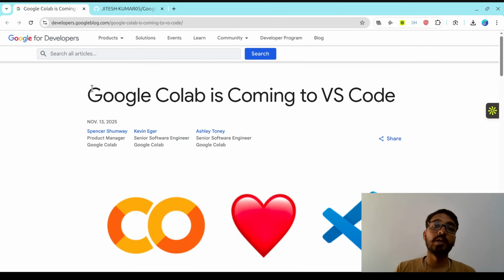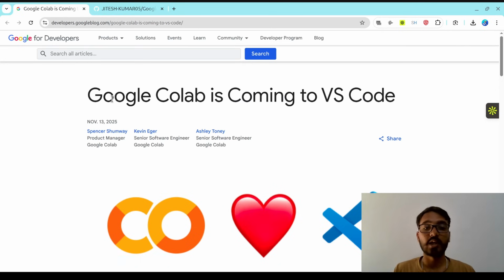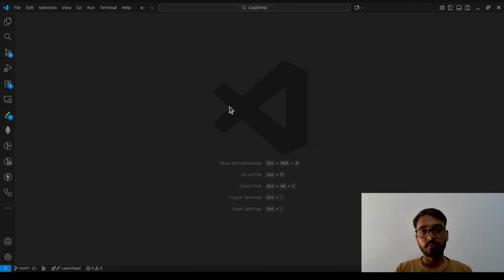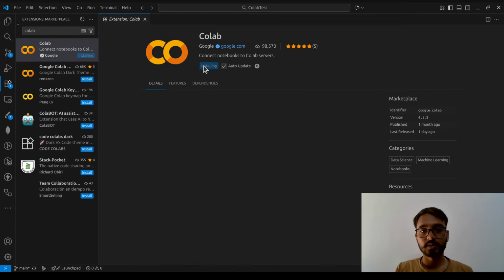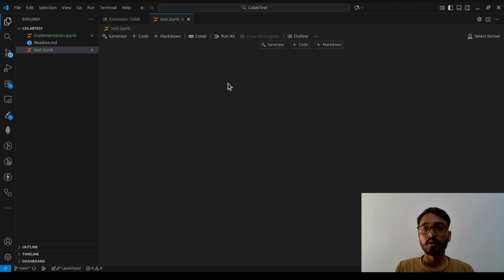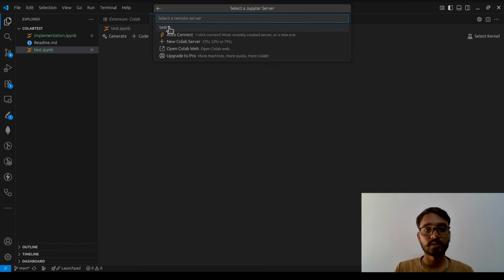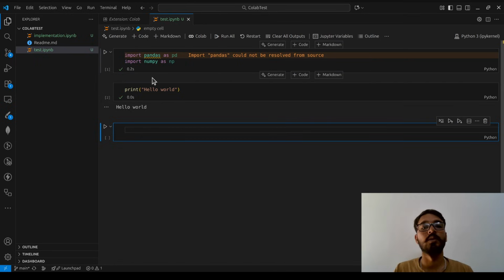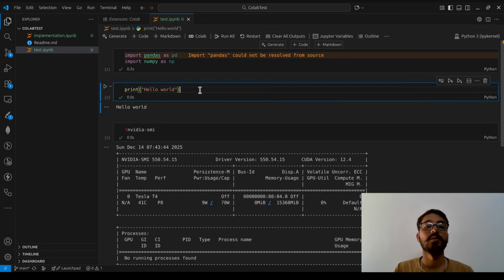How to use Google Colab in VS Code | Free GPU Access for Students & Developers Tutorial Under 5 Min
Are you a student struggling to run heavy code or train machine learning models on a slow laptop? Wish you had access to expensive GPUs without spending a dime?

This video is the game-changer you've been waiting for!

Today, I'm showing you the ultimate hack: How to connect Visual Studio Code directly to Google Colab's powerful cloud resources. This means you get completely FREE access to GPUs (and even TPUs!) right inside your favorite code editor.

Say goodbye to hardware limitations and lagging notebooks. Whether you are into Data Science, AI, or just need more computing power, this setup is perfect for you.

👇 IN THIS VIDEO YOU WILL LEARN:
✅ How to install the official Google Colab extension for VS Code.
✅ How to connect your local VS Code environment to a powerful cloud runtime.
✅ How to access free GPUs instantly for your projects.
✅ Tips for students to maximize this powerful setup.

Don't let weak hardware hold you back from learning and creating!